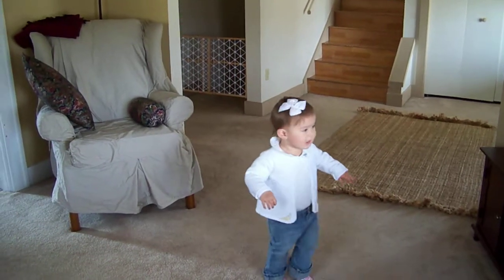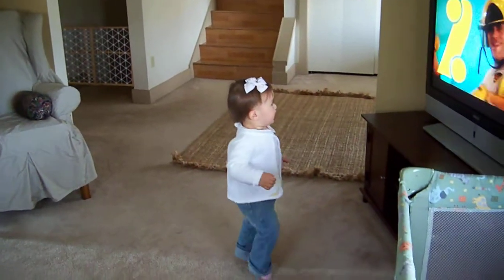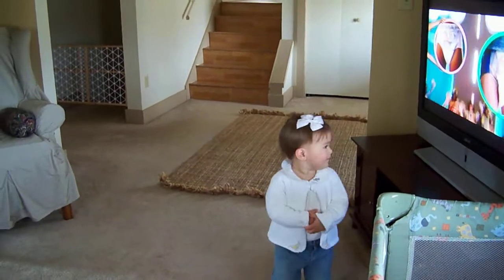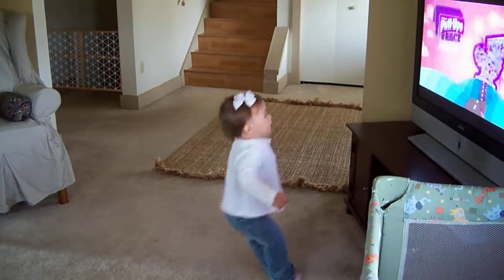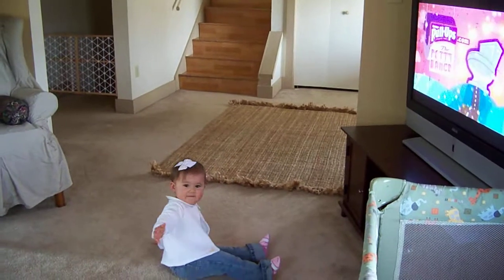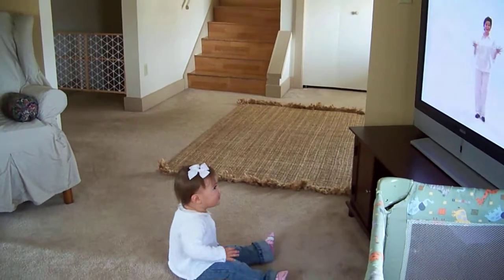Jasmine Dance Reprise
Uzbek baby dancing